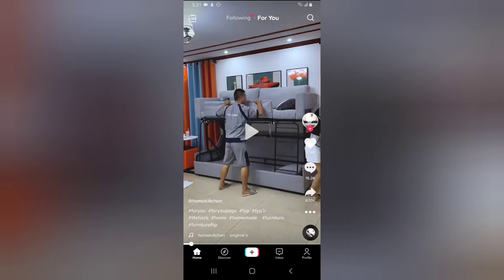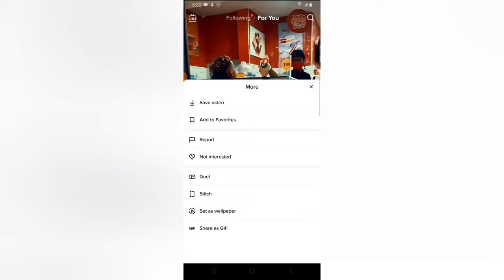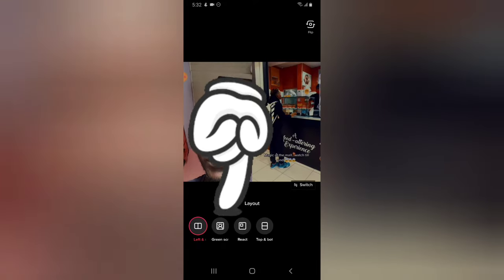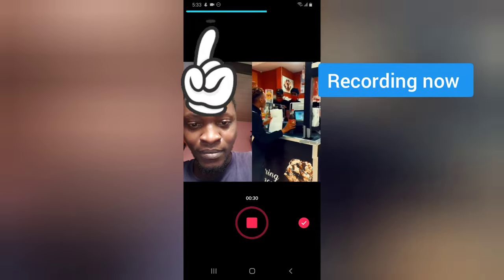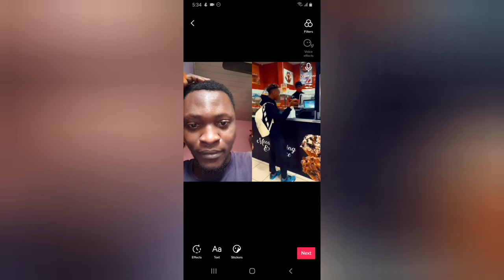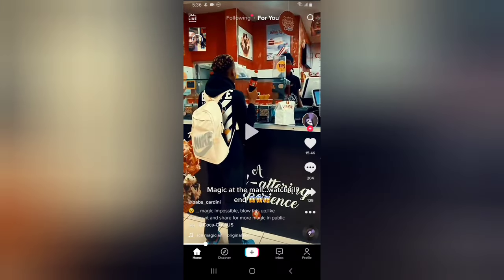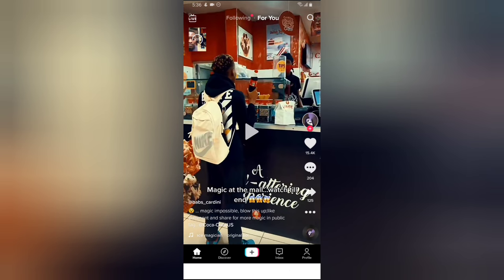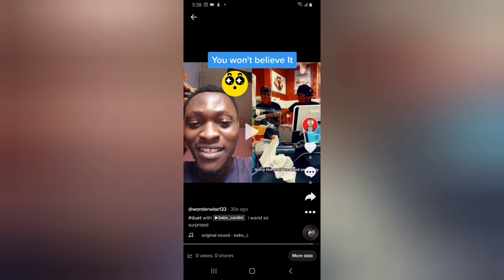How to make a collab video on TikTok with an exixting video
TikTok collabration video is also called Duet with allows you to create video with video that is already existing in the platform already and then make it yous is mostly like a reaction video and it has alot of options to choose from that makes it very easy for anyone to create  from, on to days video i will show you how to make a duet video on TikTok and i hope it helps you